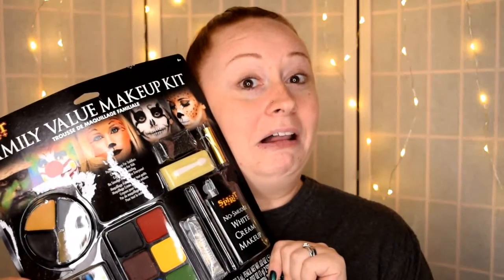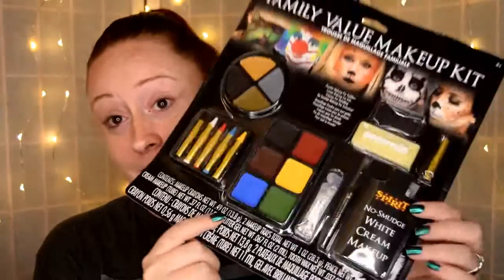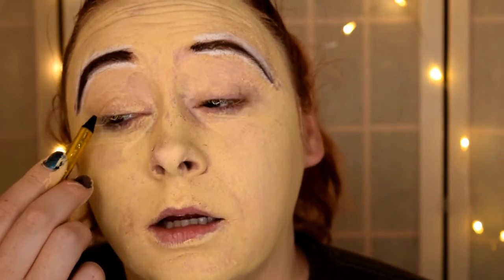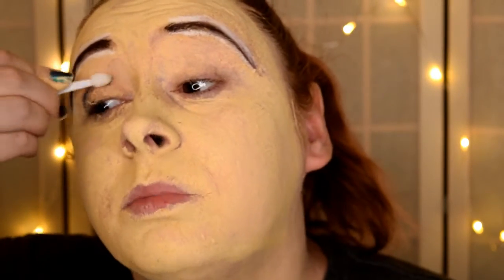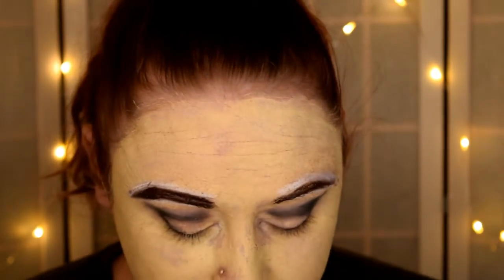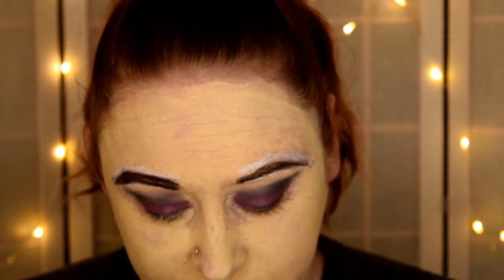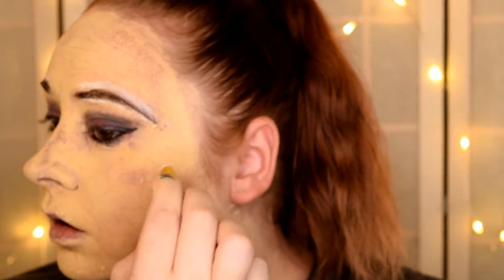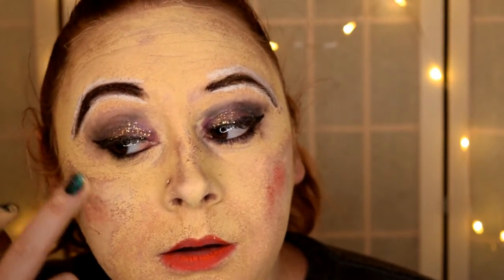🎃FULL FACE USING ONLY HALLOWEEN STORE MAKEUP CHALLENGE!🎃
Reading this while you watch?
SHARE on twitter and tag Nikkietutorials so we can get her to do it!

Halloween makeup challenge is where you try to create a "natural" makeup look using Halloween makeup only. No tools, other than whats included in the kit you choose.

People I tag to do this Challenge!
Leah Graham
Caitlyn Kreklewich
Megan Hilt
Zombiieeninjja Beauty
Jaclyn Hill
nikkietutorials

Ends - 10/31/16

Ends - Never :D

🌎 Review websites 🌎
Most of these I get review products from, or ones I recommend.

Where do I live - Ohio
How old am I - 27
How many kids do I have - 2
Camera - Nikon D5300